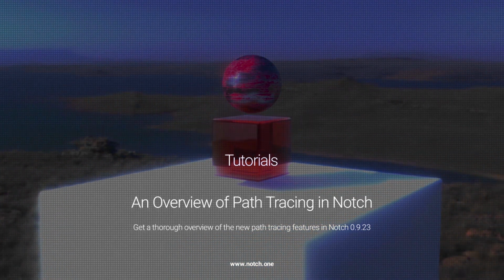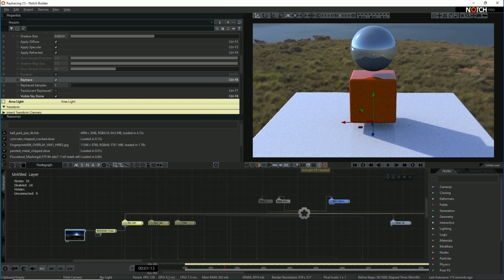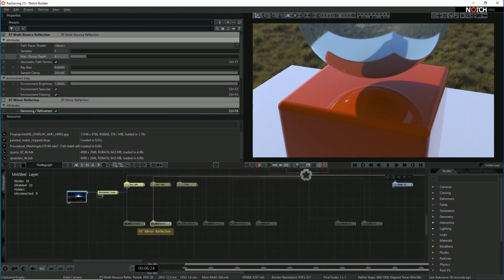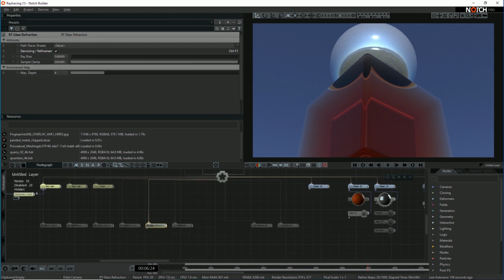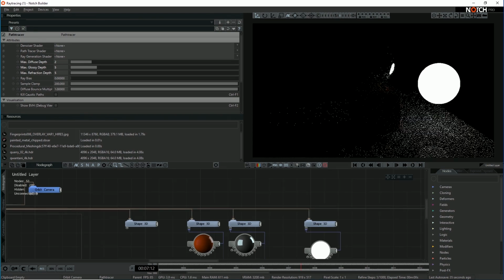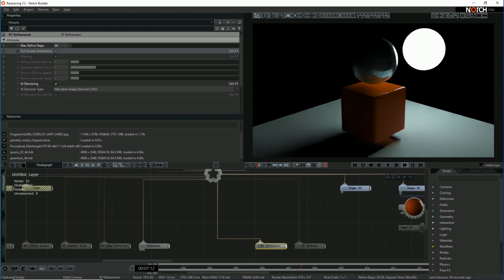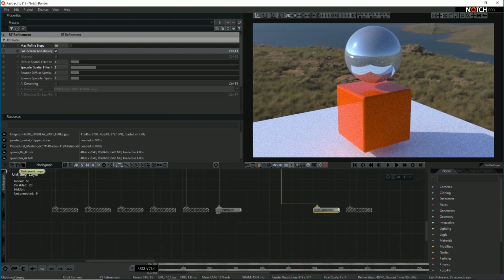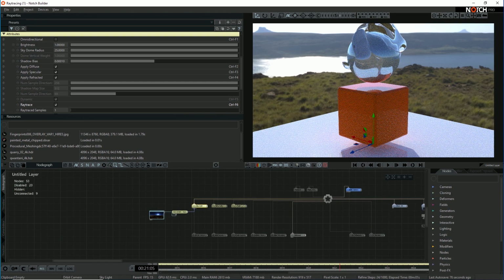Notch Tutorial: An Overview of Pathtracing in Notch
Get a thorough overview of the new path tracing features in Notch 0.9.23.